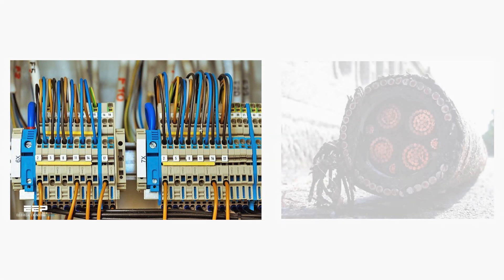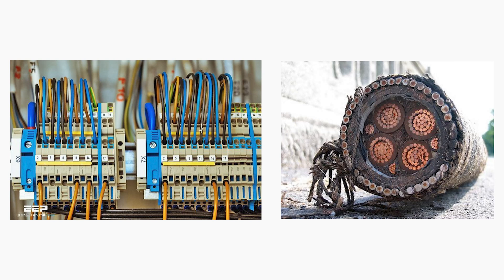Power for the Long Haul - STEX25 - VEIR Interview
Adam Wallen, Chief Executive Officer and Tim Heidel, Chief Technology Officer

VEIR is developing next generation HV transmission lines that deliver 5x the power at the same voltage of conventional wire lines, making transmission lines look like distribution lines.

Presented by MIT Startup Exchange